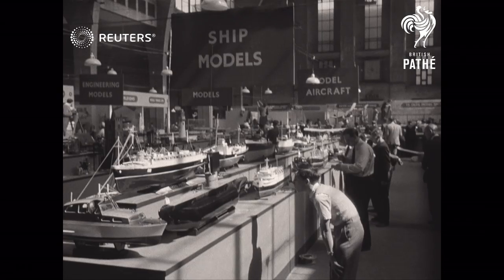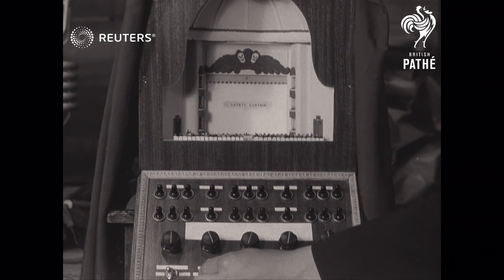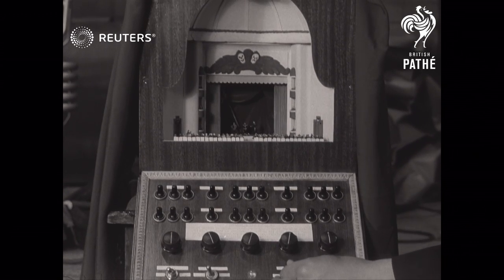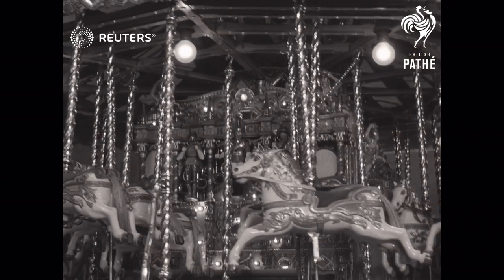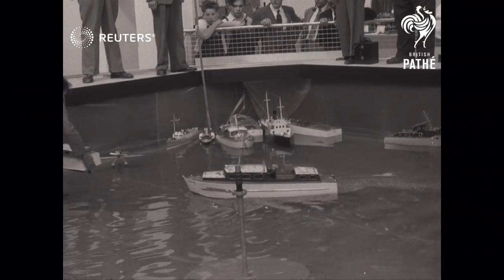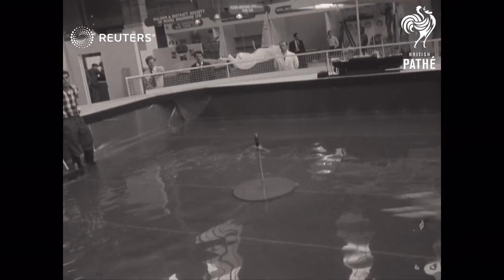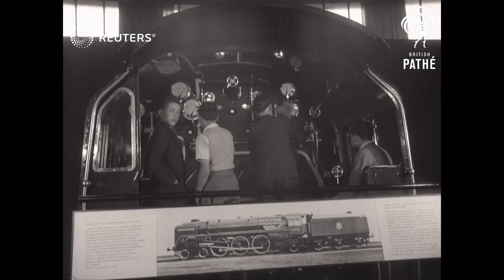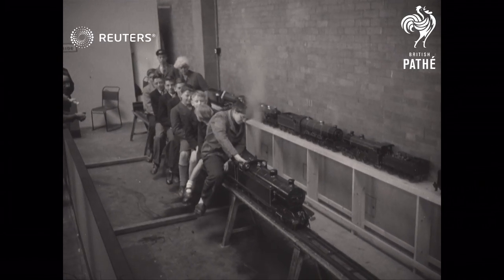UK: MODEL ENGINEERS PUT ON A SHOW : (1956)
LONDON: MODEL ENGINEERS PUT ON A SHOW:

Full Description:

MODEL ENGINEERS PUT ON A SHOW:

BOYS. ROW OF...looking on at an exhibition of Modelsetc At the 1956 Model Engeneer Exhibition at the Westminster New Horticultural Hall S.W.1.

ENGINEERING The 1956 Model Engineer Exhibition at the New Horticultural Hall Westminster S.W.1

EXHIBITIONS. The 1956 Model Engineer ...at the New Horticultural Hall Westminster S.W.1 shots of Electrically worked Theatre (w revolving Stage) etc...model trams (w open & closed tops) a steam driven Roundabout (Fairground) ...remote-controlled M'boat ...& scale model of the famous Supermarine that won the Schneider Trophy (407) m.p.h. taking off & landing...Model engines too ...& trams.

HORTICULTURAL HALL In the New H. Hall Westminster London the 1956 Model Engineer Exhibition shots of Electrically-controlled Theatre (w revolving stage)...Model boats remote Control...seaplane taking off & landing on water by remote control...Model trams (W & W'out covered tops) a steam driven Roundabout (fairground) shot of Boys looking on...Model train inside the cabin of engine...& 5 boys & driver on model Train.

LONDON. The 1956 Model Engineer Exhibition in the New Horticultural Hall Westminster s.w.l.

LUMBERJACKS "IN A BUSMENS HOLIDAY" loggers attend a picnic at Sooke shot of going up & coming down of two. in the 5 ft log sawing Champs. (stop watch in the palm of hand)...1956

MODEL AEROPLANES. Scale Model of the famous Supermarine that won the Schneider Trophy at 407 m.p.h. seen taking off & landing on boating pool at the New Horticultural Hall Westminster Model Engineer Exhibition 1956.

MODEL BOATS At the 1956 Model Engineer Exhibition at Westminster New Horticultural Hall, London.

MODEL RAILWAYS. Shot of 5 boys w engine driver on (action) also inside the cabin...at the Westminster New Horticultural Hall Exhibition (Engineer Models) London 1956.

MODEL STEAM DRIVEN ROUNDABOUT (HURDY GURDY) A Model of above seen at the 1956 Model Engineer Exhibition at the New Horticultural Hall Westminster S.W.1

MODEL THEATRES. ETC Seen in the Model Engineering Exhibition in the New Horticultural Hall Westminster London 1956 w revolving stage electrically controlled.

WESTMINSTER. The 1956 Model Engeer Exhibition at the new Horticultural Hall S.W.1

Exhibitions
Background: LONDON: MODEL ENGINEERS PUT ON A SHOW: